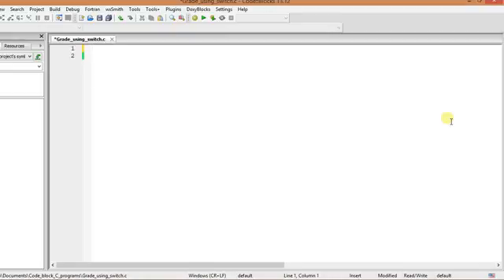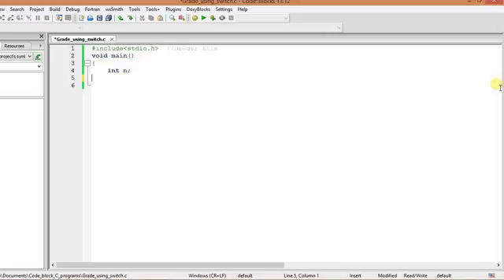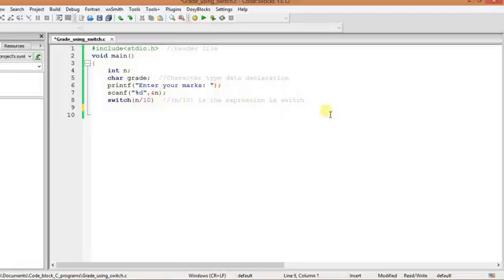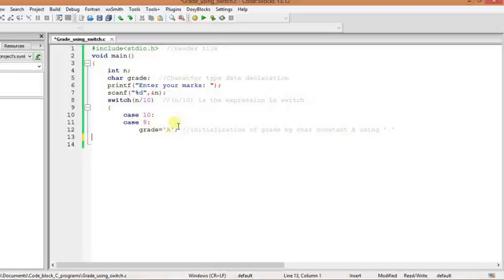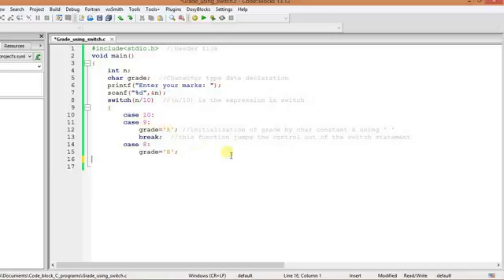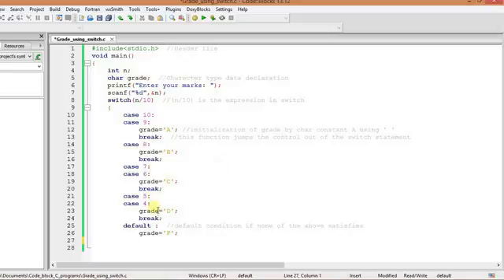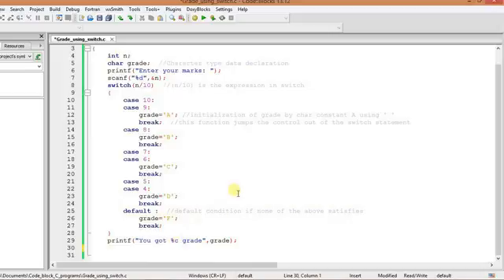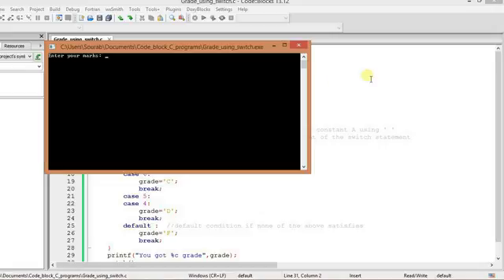C Tutorial 6: Gradation using switch statement | Use of switch statement in C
This is the sixth video of C tutorials . In this video you will learn to use Switch statement in C .

Comment down bellow if you are facing any problem related to this program or your opinion or suggestion or anything.

Like this video and share it with your friend .. It really mean a lot to us.